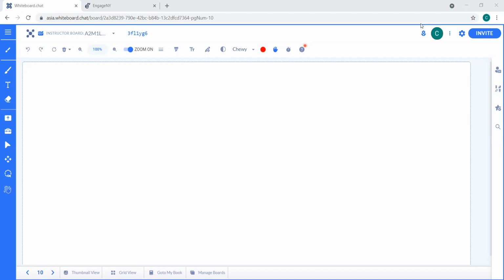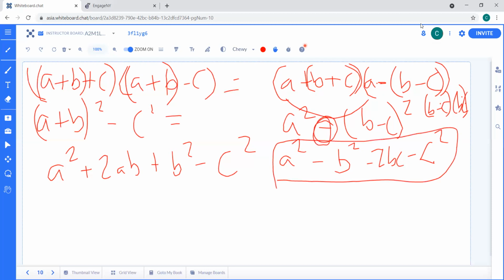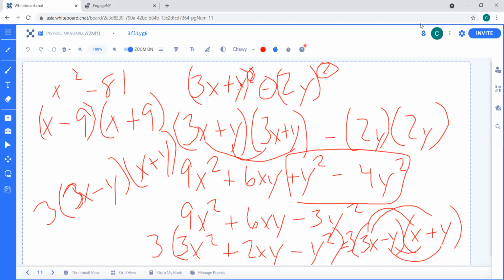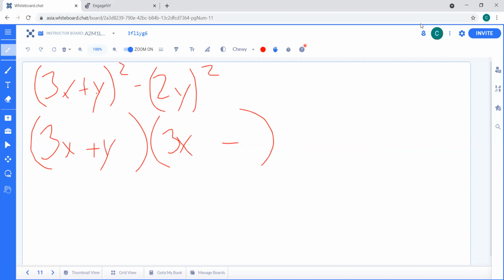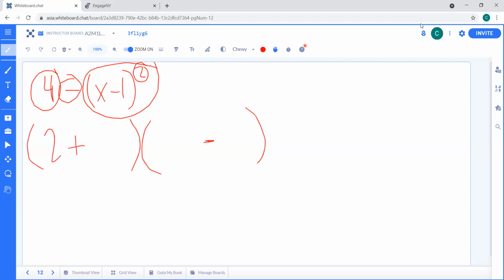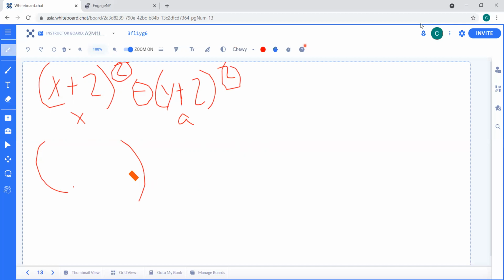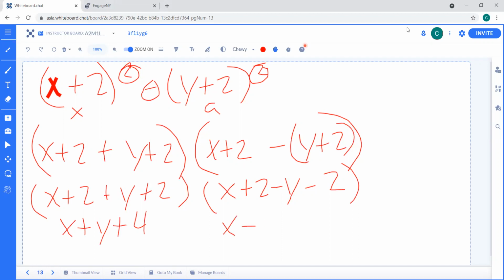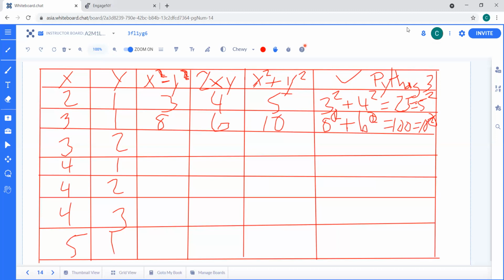A2 Module 1 L10 HW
Difference of two squares identity x^2-y^2 =(x-y)(x+y) in the Pythagorean triples.